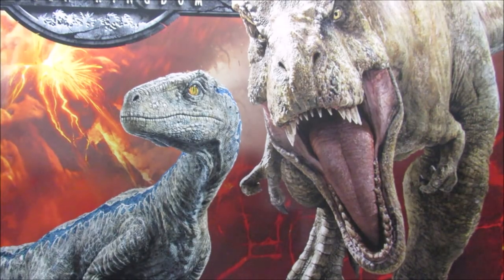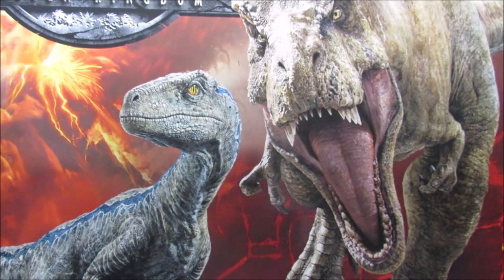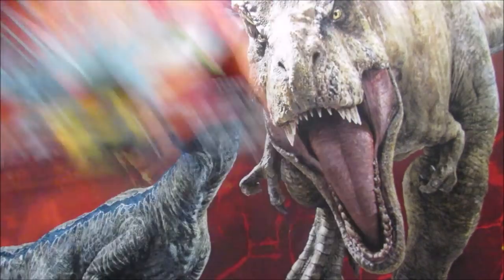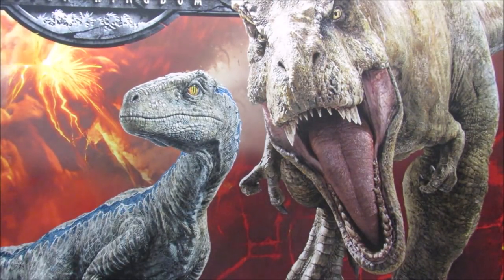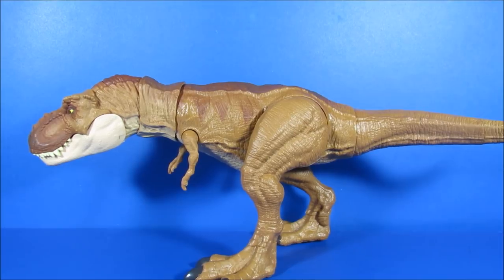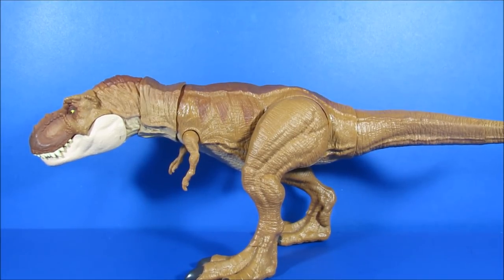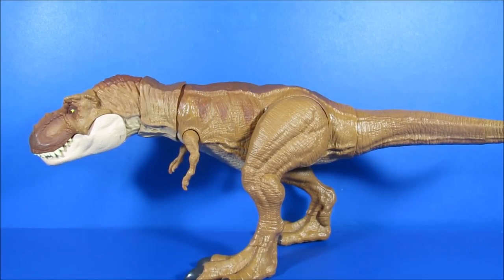My Top 10 of Mattel Jurassic World Toyline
Hey everyone! I hope you have had a great weekend! I have been planning this for a while and yes, i am behind on videos.

join us on Paddock 9 on facebook and join me on Instagram
Jurassic_collector.